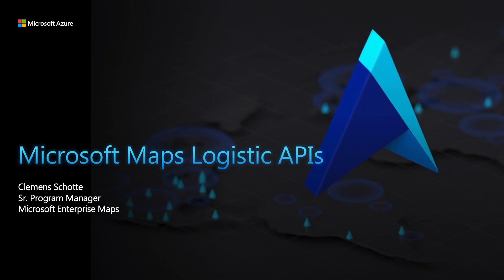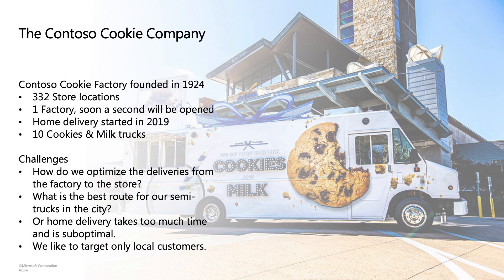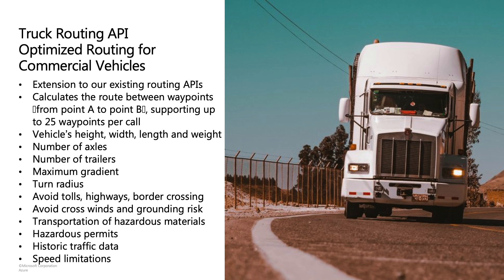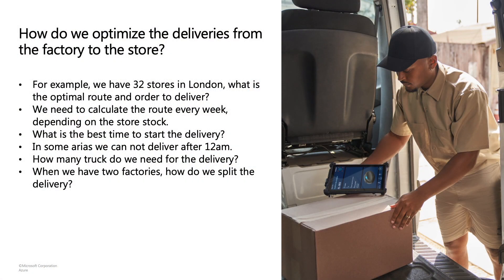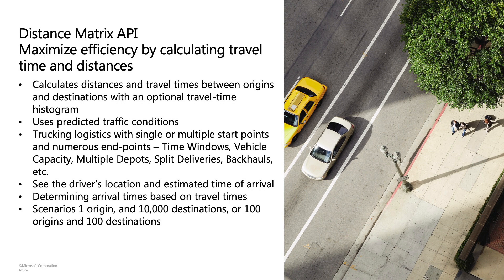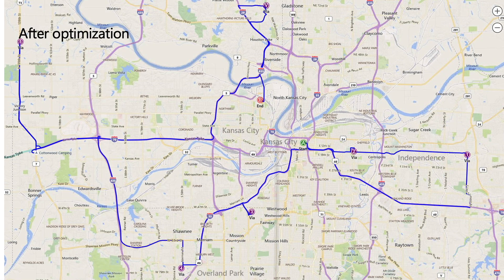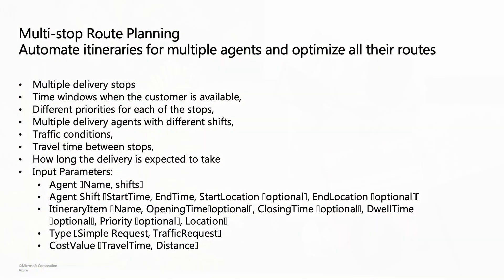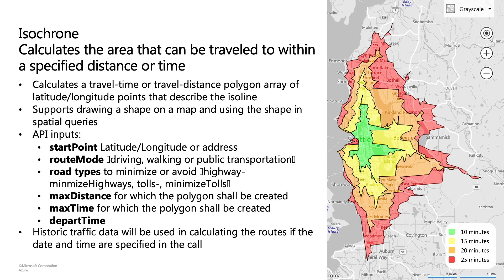Microsoft Maps Logistics APIs - Clemens Schotte, Microsoft @ ISV Partner Day 2022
How to automate and optimize the delivery routes for packages across drivers.

What is the shortest or fastest route for your drivers when you deliver packages, food or need to stop in multiple locations? In this talk, we will show you how to build a travel itinerary map with the Multi-Itinerary Optimization (MIO) API. This API delivers the necessary capabilities to create short, fast routes for various vehicle types and operations. The Multi-Itinerary Optimization (MIO) API automates building itineraries for multiple agents while optimizing their routes, saving travel time and distance.